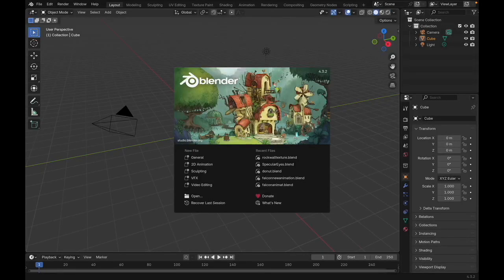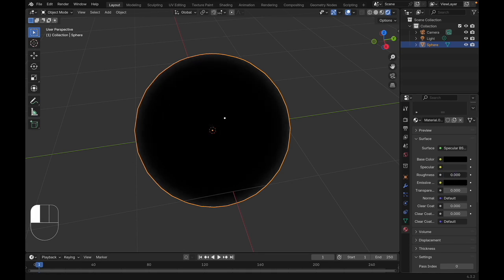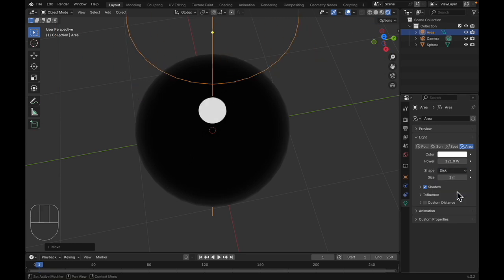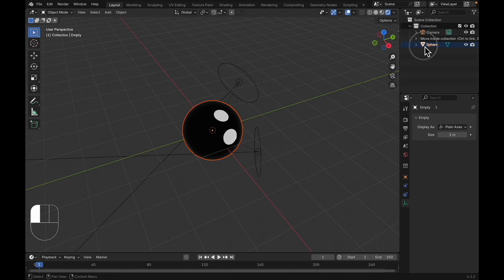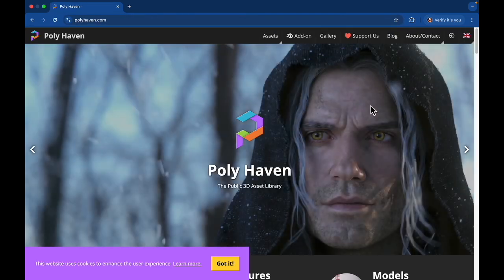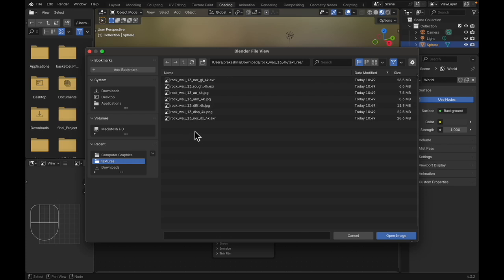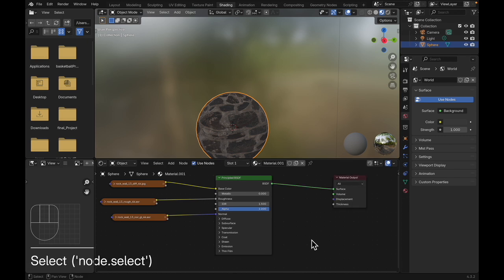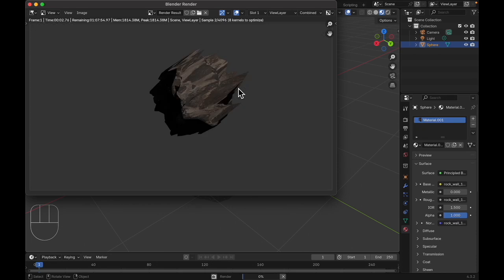CSCI4620: Specular Highlights and Displacement Maps